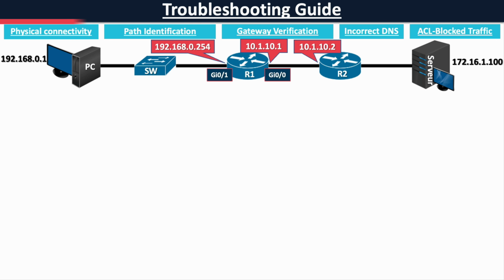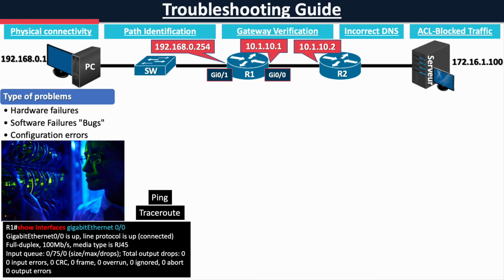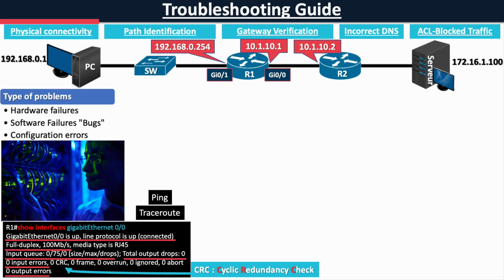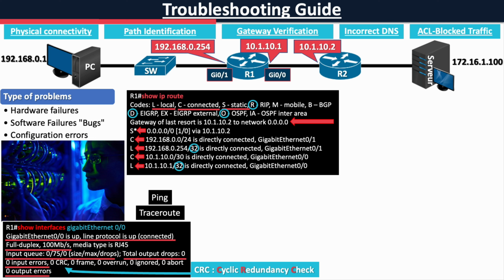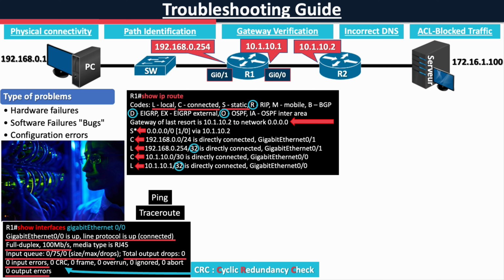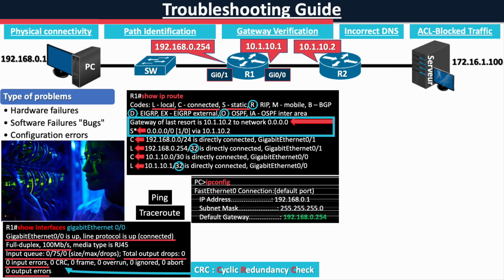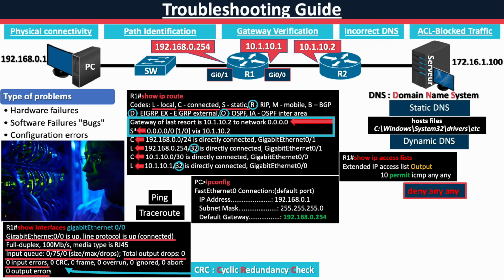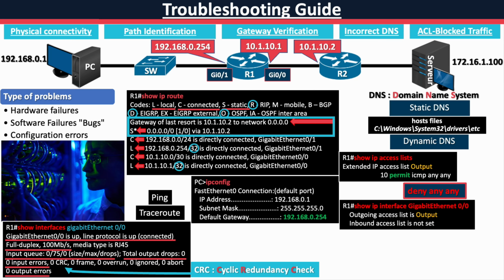Network Down? Step-by-Step Troubleshooting Guide (Cisco & General)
🔧 Network problems driving you crazy? In this comprehensive guide, you'll learn a battle-tested troubleshooting methodology that works for ANY Cisco network issue—whether it's a physical layer failure, routing problem, or hidden ACL block.

✅ The 5-step troubleshooting framework (solves 90% of network issues)
✅ Physical layer diagnostics (how to spot bad cables & interface errors)
✅ Routing table mastery (decode "C", "L", "S", and "D" entries)
✅ ACL troubleshooting (find and fix hidden traffic blocks)
✅ Real-world examples (walkthrough of common failure scenarios)

⚠️ Pro Tip: Always start with the physical layer—you'd be surprised how often that's the culprit!